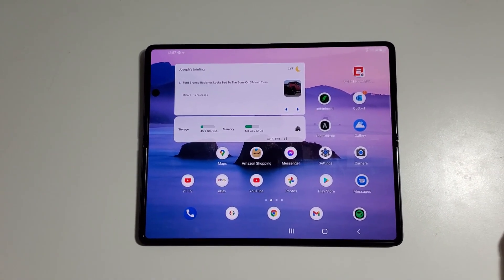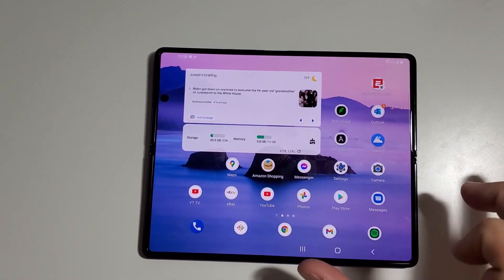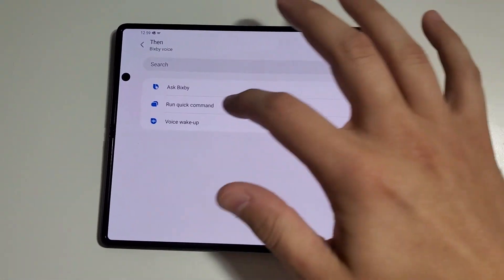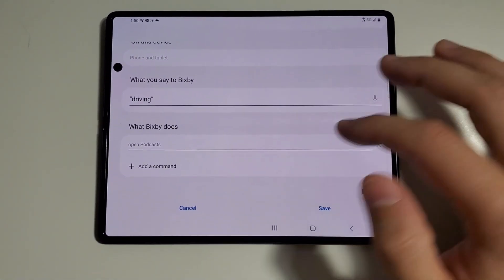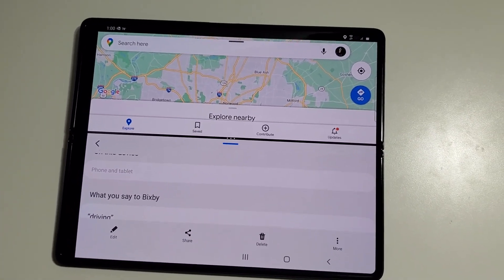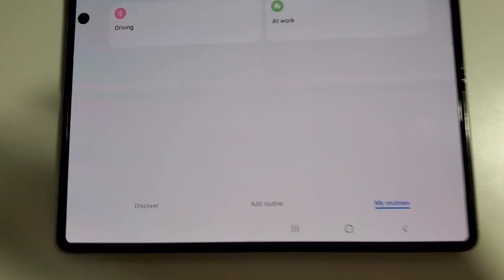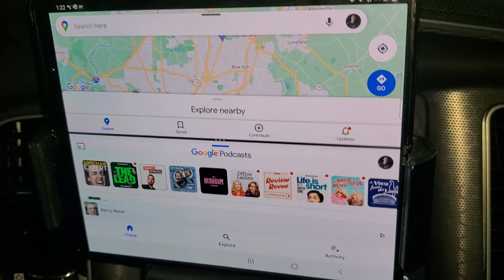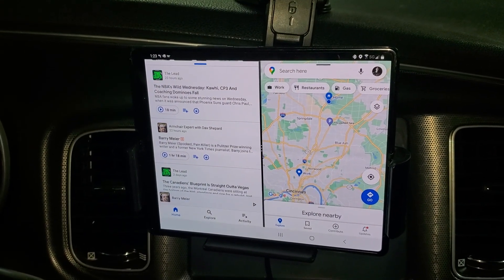The BEST Bixby Routine for your Galaxy Z Fold 2: Automatic Split Screen App Launch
This is a step by step tutorial for how to use Bixby Routines to automatically launch 2 apps in splitscreen mode. This particular example shows how to launch Google Podcasts and Google Maps when you get into your car.

Phone Mount